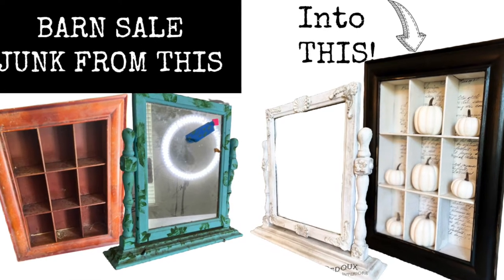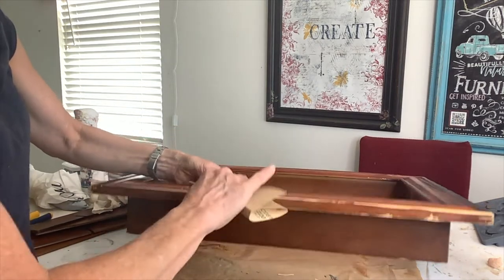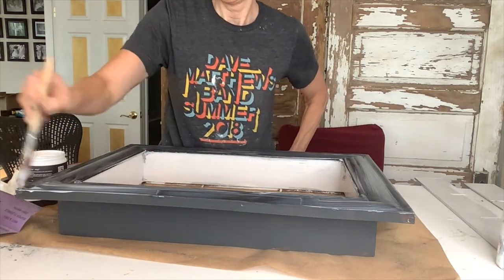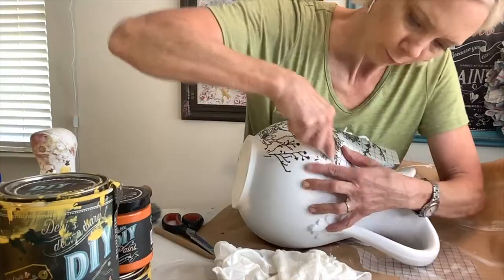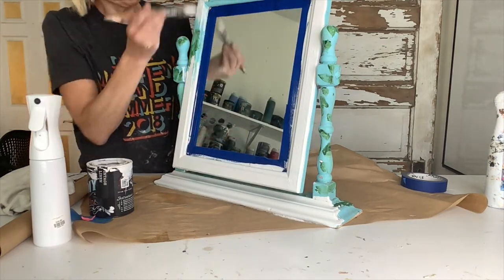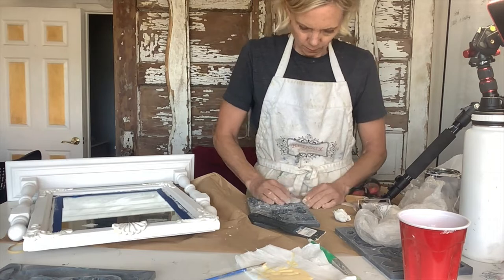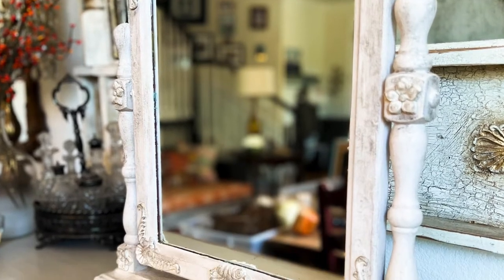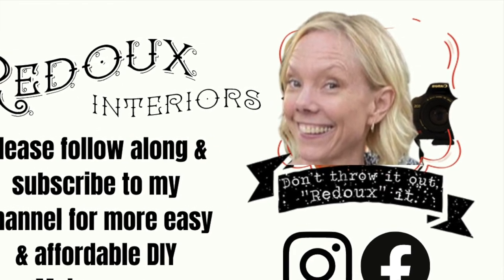Trash To Treasure Barn Sale Makeovers - Cleaning out my Garage & Making over Old Junk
I am constantly Dumpster Diving or checking out Barn Sales.  I got a huge load of total Junk that is needing a makeover.  My garage is full so I am starting with some of the smalls.  In this video, I will share how to makeover a Curio Cabinet, an Old Pitcher, and a Table Top Mirror.  I used IOD Wintersong Transfer, IOD Classic Elements Mould and Air Dry Clay, and DIY Paint in Vintage Linen and Little Black Dress.  3 easy projects you can do at any time.
Links:
My Shop where you can grab all your supplies